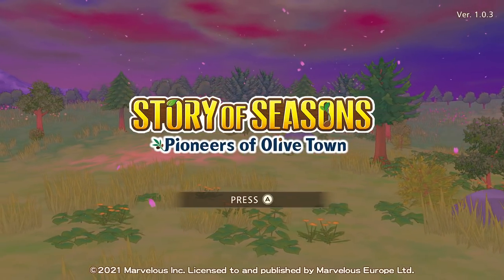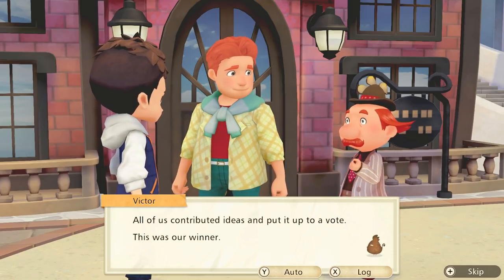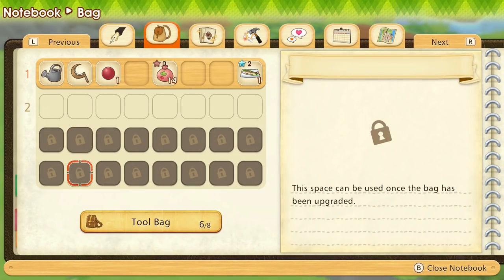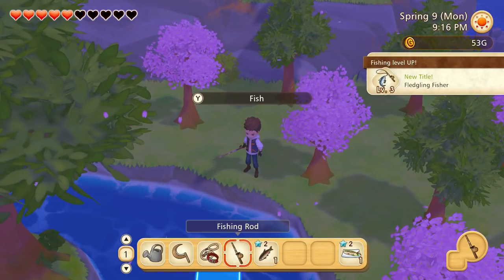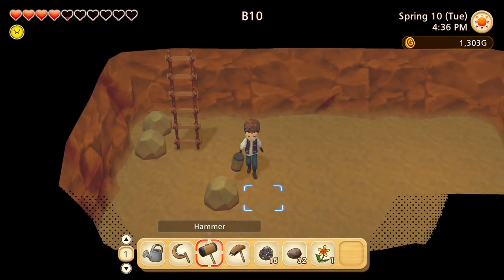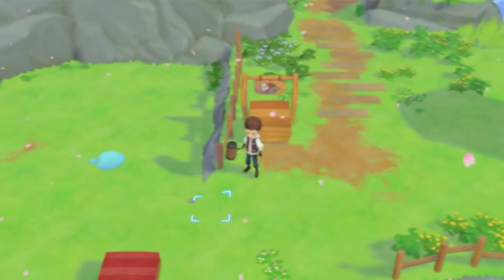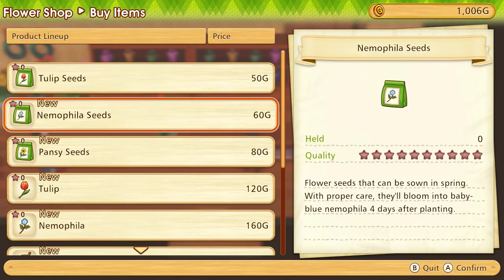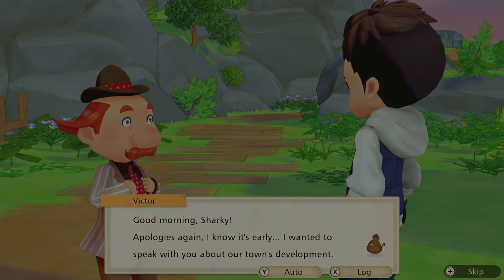We Finally Buy Our First PET! - SOS: Pioneer’s Of Olive Town | Part 4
➤ Welcome to a brand new mini series where I play the NEW upcoming Story of Seasons: Pioneer's of Olive Town! This is the latest instalment to the Story Of Seasons franchise developed by Marvelous Inc, which inspired many great farming games we play today like Stardew Valley! It will be getting fully released for the Nintendo Switch on the 23rd March in US and 26th March in Europe!

Pre-Order Story Of Seasons Here! 👇🏻

▬▬▬▬▬🦈MEMBER🦈▬▬▬▬▬

▬▬▬▬▬🧡PATRON🧡▬▬▬▬▬

▬▬▬▬▬▬👕MERCH👕▬▬▬▬▬▬

▬▬▬▬▬🤝GAMESHARK+🤝▬▬▬▬▬